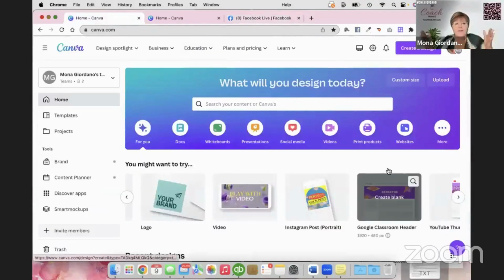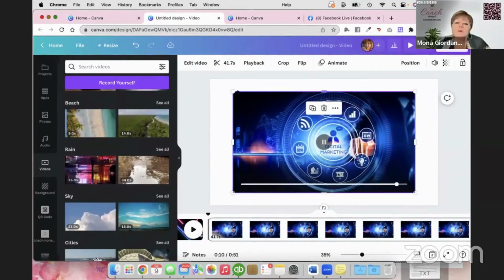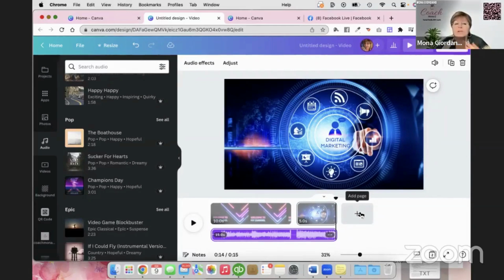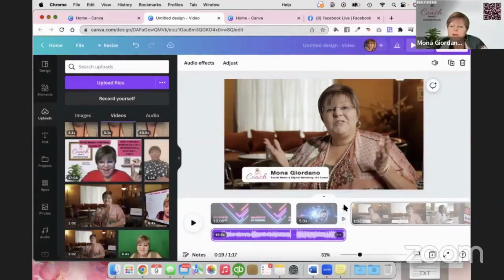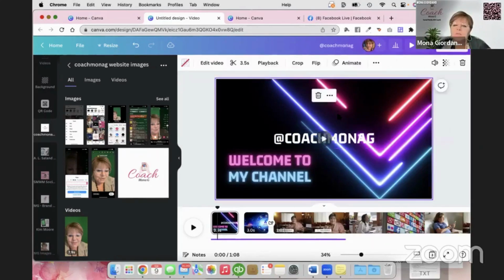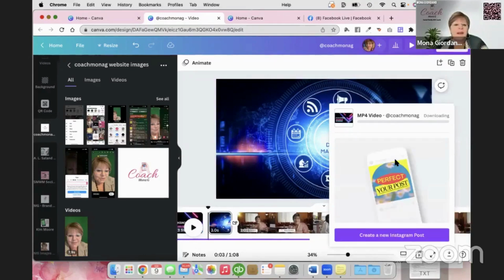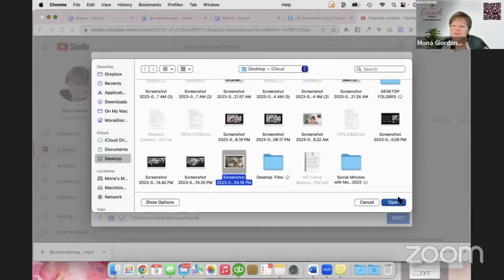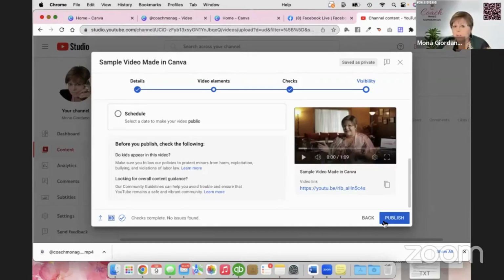How to Use the Canva Video Editor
So little time...so many video editing apps! It can be very confusing, especially if you are not too tech-savvy, but in this episode I'm going to be sharing the one I use (and teach my clients) the most.

If you're a MAC, then you are probably familiar with iMovie which is and included app, it's pretty user-friendly and it's free, but if you're a PC you may need to explore other options such as Windows Movie Maker and the list goes on and on (Power Director Essential, DaVinci Resolve, Animoto, Movavi, Kapwing. )

Each one offers different experiences, features and skill levels, and pricing, but you just can't go wrong using the canvavideoeditor! It's included with Canva, both on the Free and the Pro Versions, and it's so easy to use, it just makes sense to give it a try.

You can create and edit short-form videos like Stories and  Reels, Long-Form Video for YouTube, and even Record Talking Presentations with picture in picture and audio.

If you have an idea of a topic for an upcoming video, please send me  a private message with your request. If your topic is chosen, you'll get a shout out on the Live, and tagged in all the social media posts promoting the show.

As always, comments (of 5 words or more) are greatly appreciated, and help the social platforms push out my content more. Thank you so much for your support! 🥰